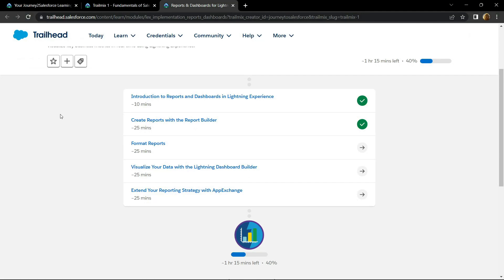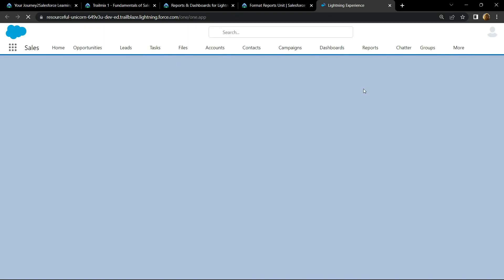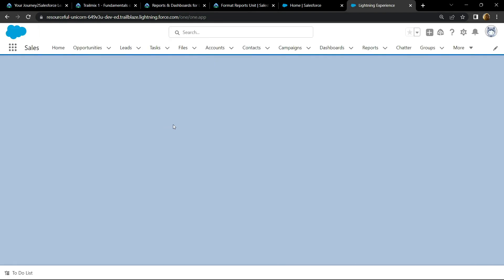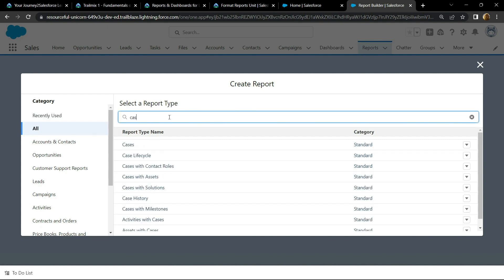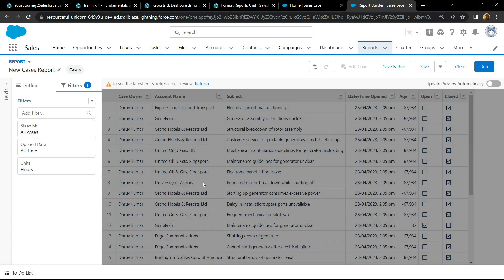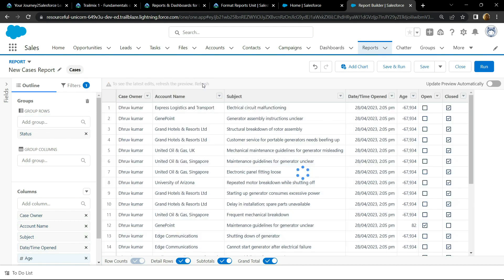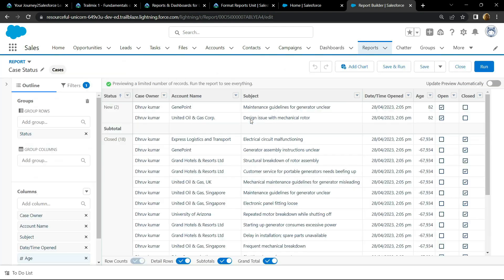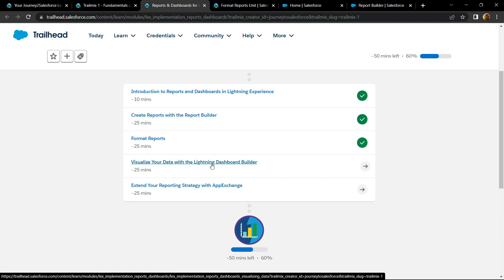Format Reports || Reports & Dashboards for Lightning Experience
Salesforce Trailhead
Salesforce
Format Reports
Reports & Dashboards for Lightning Experience